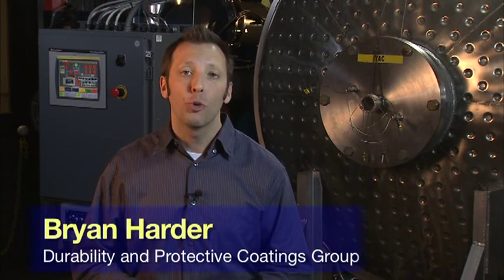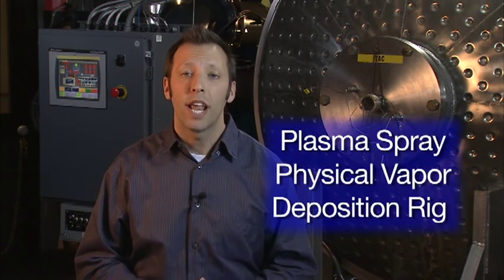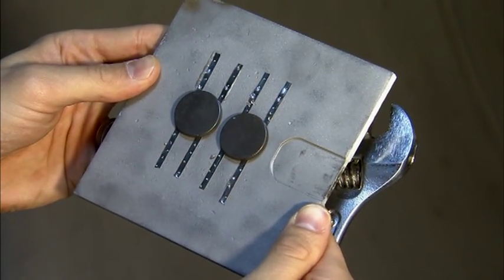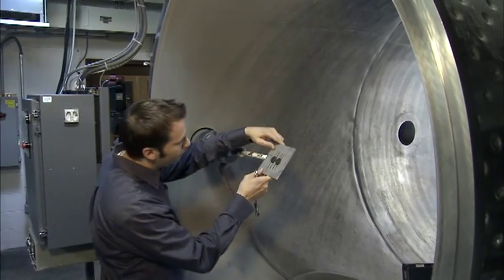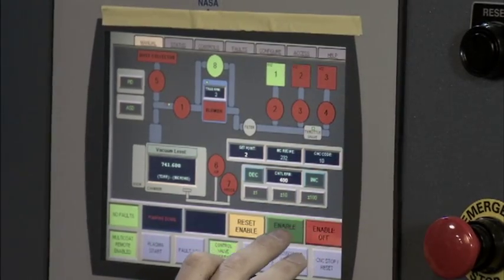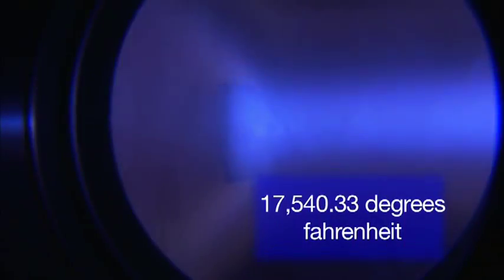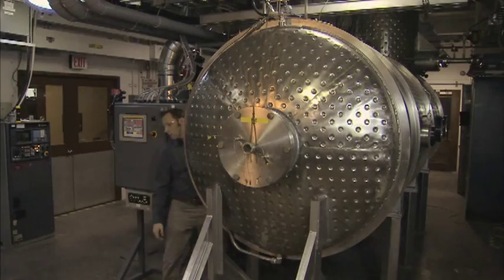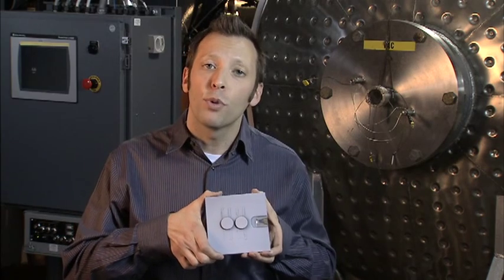Super Thin Ceramic Coatings - The Next Generation of Gas Turbine Engine Technology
New technology being developed at NASA's Glenn Research Center creates super thin ceramic coatings on engine components. The Plasma Spray -- Physical Vapor Deposition (PS-PVD) rig uses a powerful plasma flame to vaporize ceramic powder, which condenses onto the component and forms a uniform ceramic coating. Bryan Harder, the lead for the PS-PVD, demonstrates the innovative technology.